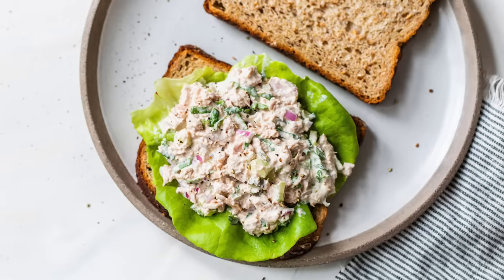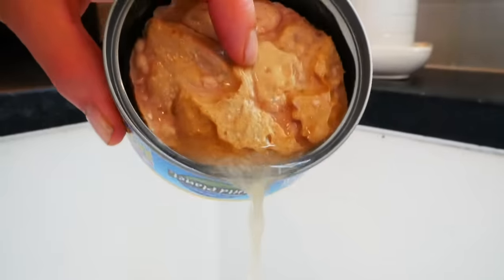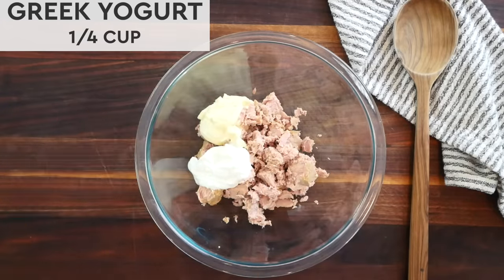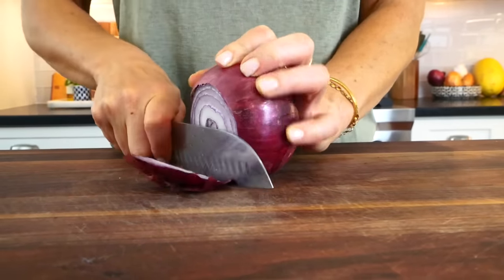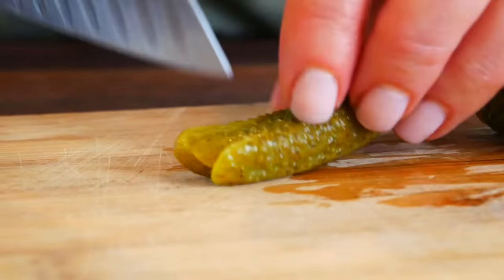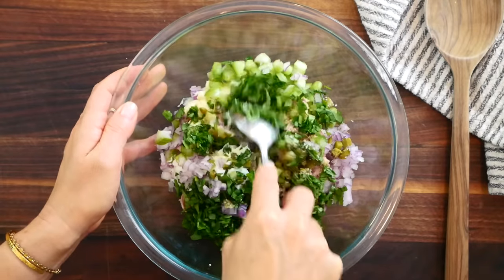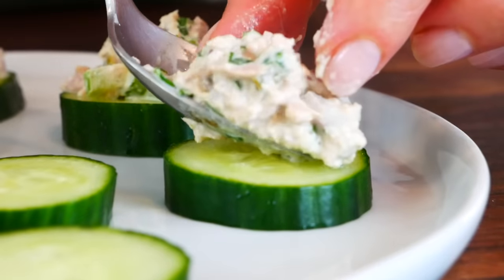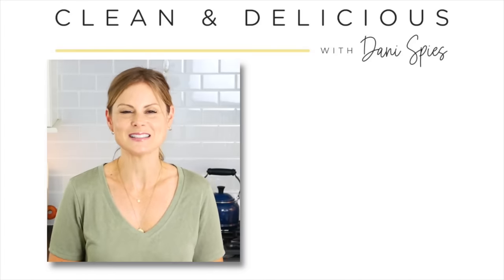EASY TUNA SALAD RECIPE | healthy + quick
Tuna salad is an easy, healthy recipe made with simple ingredients that come together in just minutes. This is a great recipe to keep on hand when you are in need of a quick and nutritious meal that can make in minutes.

I love to serve this tuna on top of cucumber slices, wrapped in a lettuce cup, or piled high on some nice and hearty whole-grain bread.  Enjoy!

TIME STAMPS
0:00 Intro
0:30 What tuna to buy
0:51 Adding the ingredients
1:44 How to chop an onion
2:53 Mixing the ingredients
3:10 Ways to enjoy

INGREDIENTS & PRODUCTS USED:
Skip Jack Tuna
Glass Mixing Bowls
Santoku Knife
Spouted Glass Measuring Cup

TUNA SALAD RECIPE
2 5-ounce cans of tuna in water
1/4 cup mayonnaise
1/4 cup plain Greek yogurt
1/3 cup diced celery (1 celery rib)
3 tablespoons diced red onion
2 tablespoon diced cornichon pickles capers work too
Handful baby spinach thinly sliced

Drain the liquid from the tuna cans. Then, into a mixing bowl, add the tuna, mayonnaise, Greek yogurt, celery, red onion, cornichon pickles, thinly sliced baby spinach, salt and pepper.

Stir everything together until well combined. Serve tuna salad as desired – spoon onto bread for sandwiches or pile it into lettuce cups, spread it on crackers, or serve it any other favorite way. Enjoy

NUTRITIONAL ANALYSIS:
Serving: 1/4th of recipe Calories: 169kcal | Carbohydrates: 2g | Protein: 15g | Fat: 11g | Saturated Fat: 2g | Polyunsaturated Fat: 6g | Monounsaturated Fat: 2g | Trans Fat: 1g | Cholesterol: 32mg | Sodium: 340mg | Potassium: 187mg | Fiber: 1g | Sugar: 1g | Vitamin A: 101IU | Vitamin C: 1mg | Calcium: 35mg | Iron: 1mg